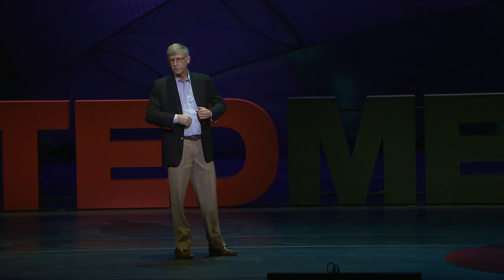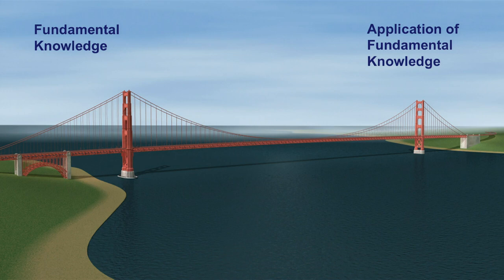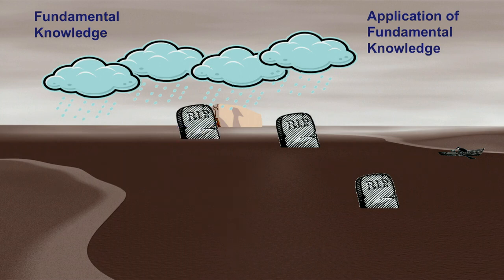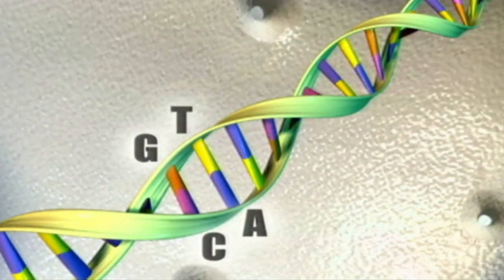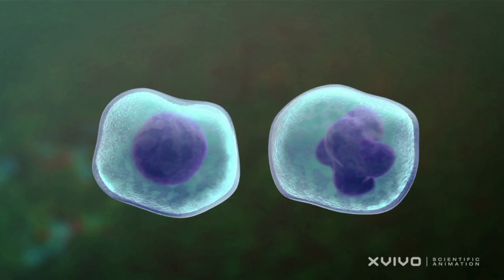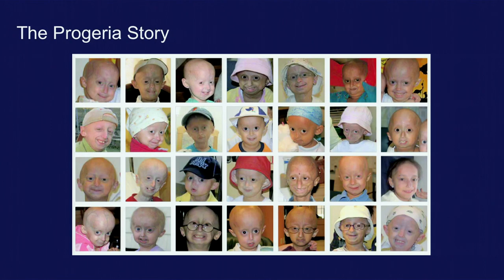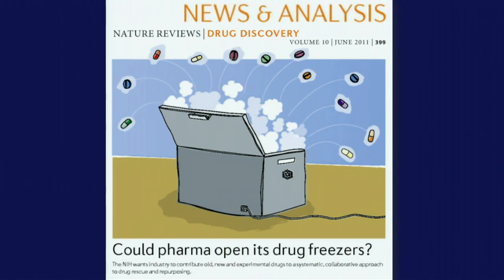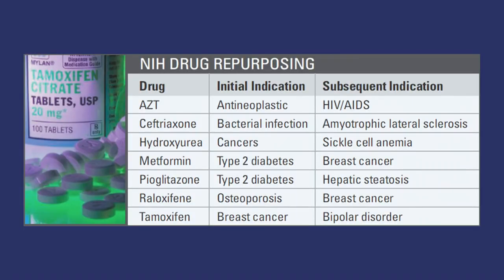Francis Collins: We need better drugs -- now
Today we know the molecular cause of 4,000 diseases, but treatments are available for only 250 of them. So what's taking so long? Geneticist and physician Francis Collins explains why systematic drug discovery is imperative, even for rare and complex diseases, and offers a few solutions -- like teaching old drugs new tricks.